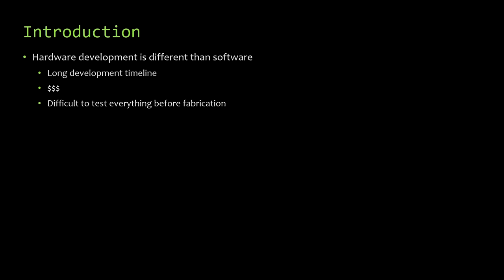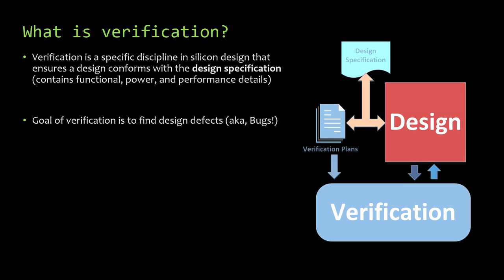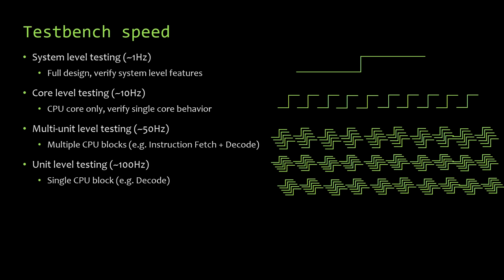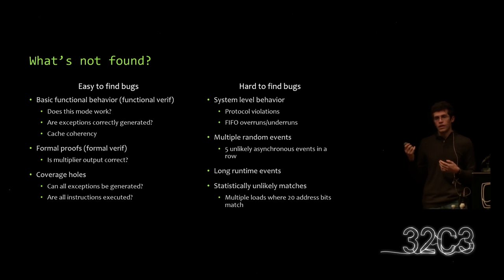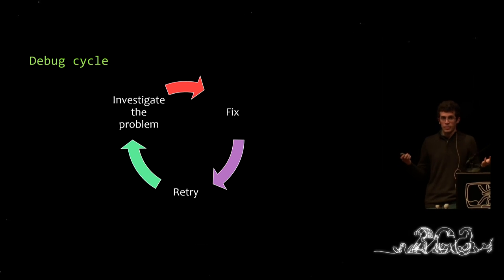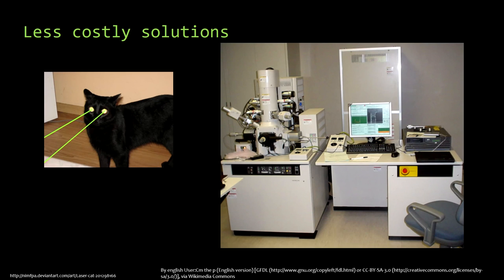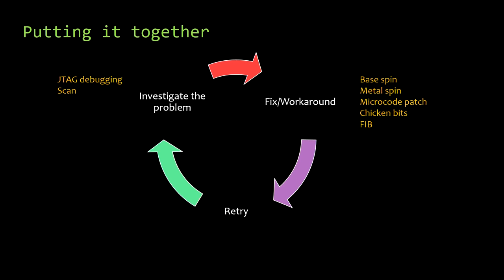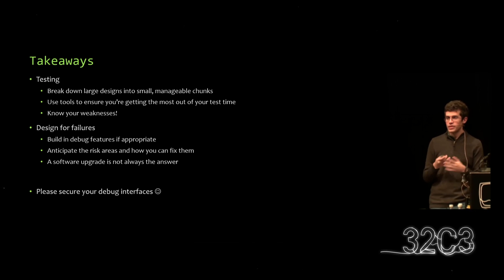32C3 7171: When hardware must „just work“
Software design and testing is hard, but what happens when each bug fix can cost months of delay and millions of dollars? In this talk we’ll take a behind-the-scenes look at the challenges in the design of a very complex, yet critical piece of hardware: the modern x86 CPU.